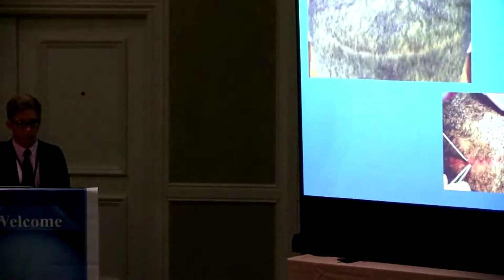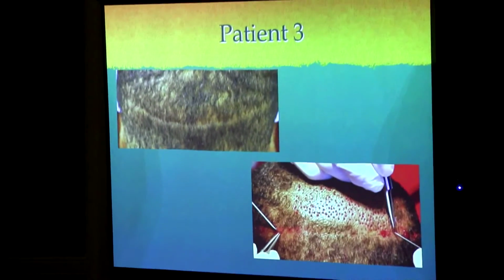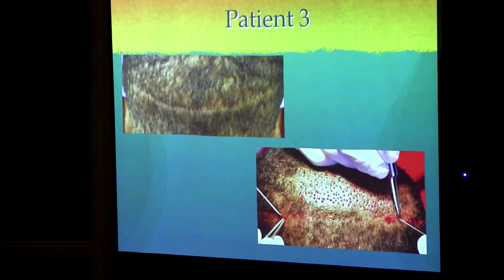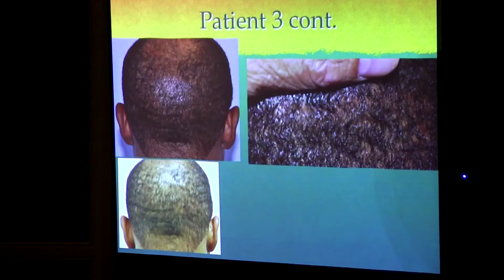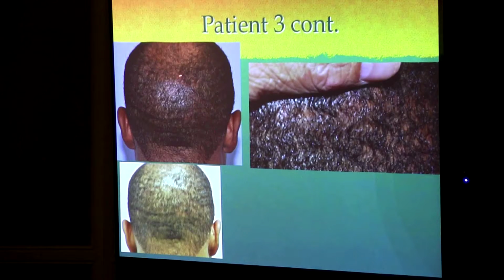Loghman Nazem | USA | Cosmetology 2015 | Conferenceseries LLC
4th International Conference and Expo on Cosmetology & Trichology June 22-24, 2015 Philadelphia, USA
Scientific Talk on: Thread tightening and lifting: An amazing anti-aging approach